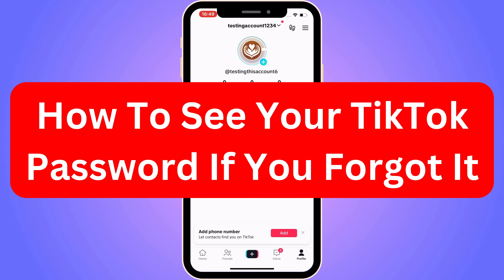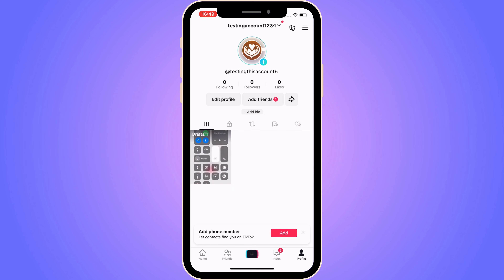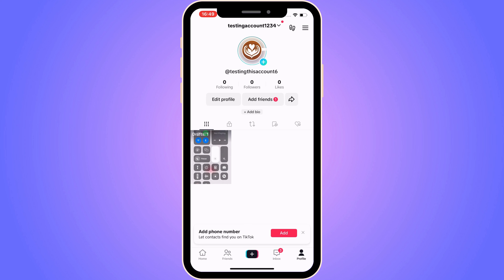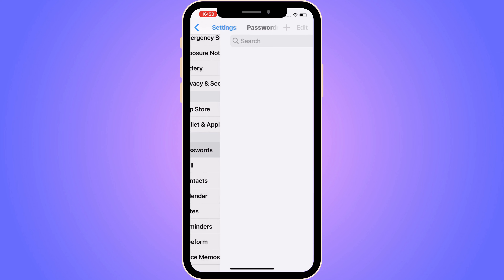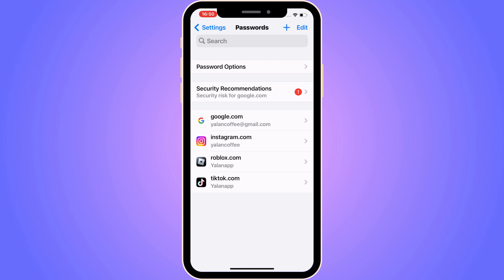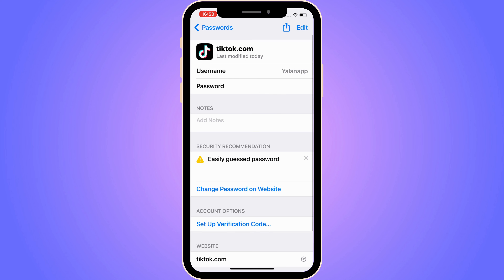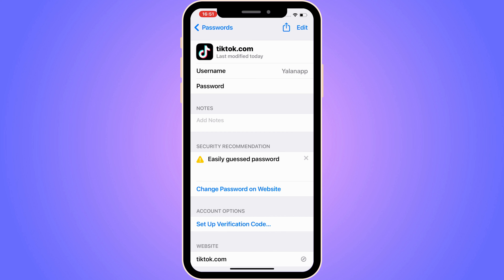How To See Your TikTok Password If You Forgot It (2025)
If you want to see your tiktok password if you forgot it then this video will help you with this!